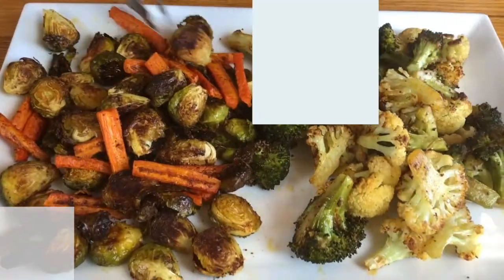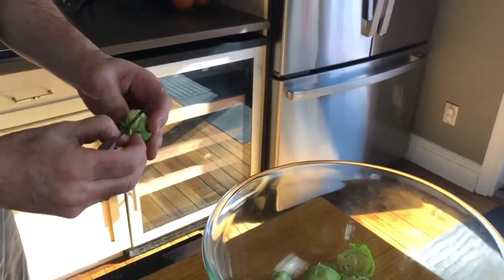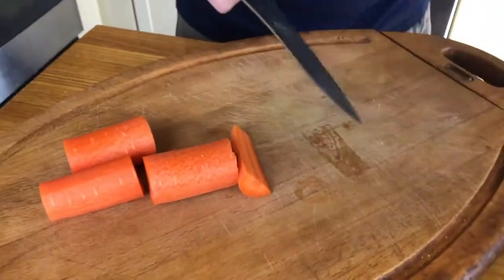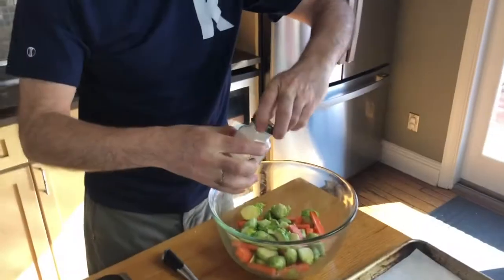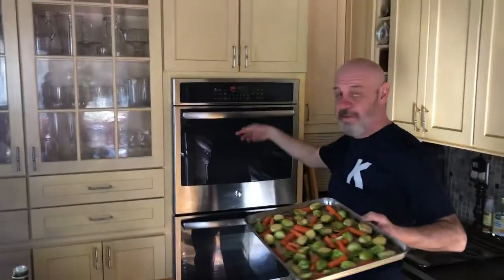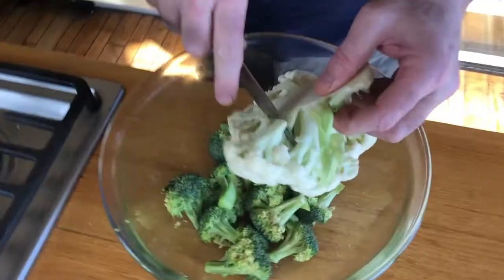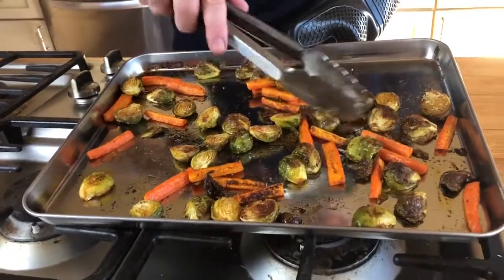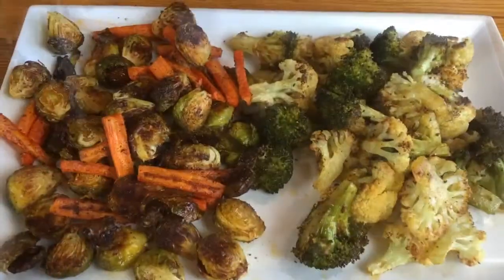Roasted Vegetables - Cooking with Kostas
Kostas shows you how to roast cauliflower, broccoli, brussels sprouts and carrots.